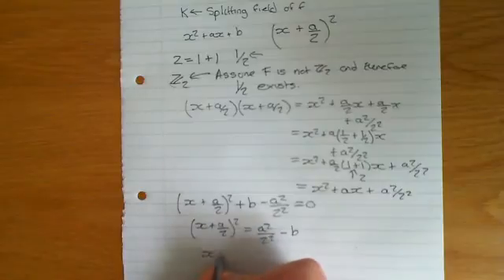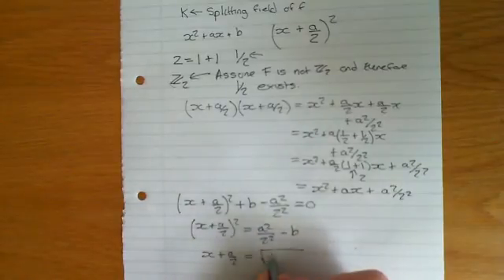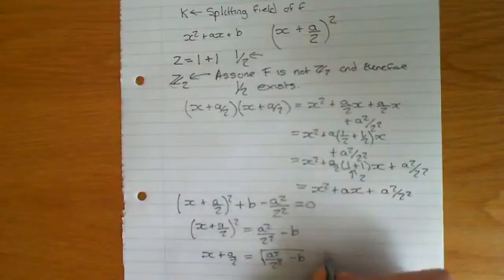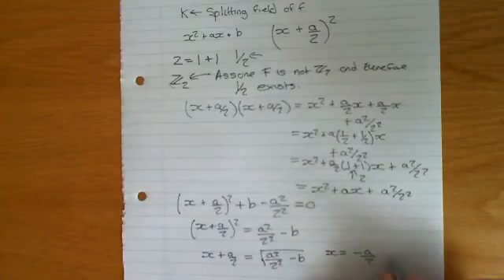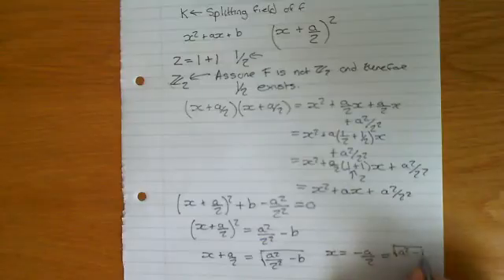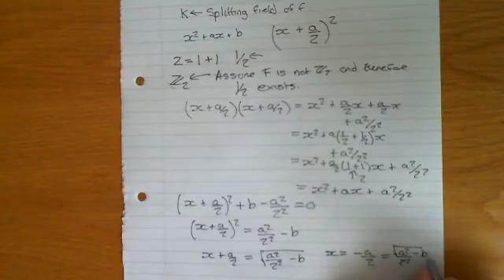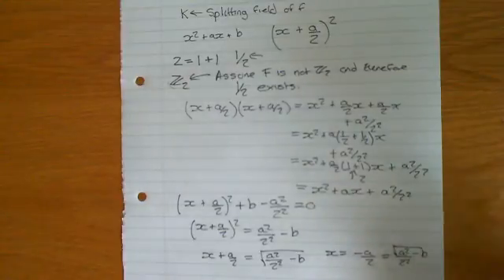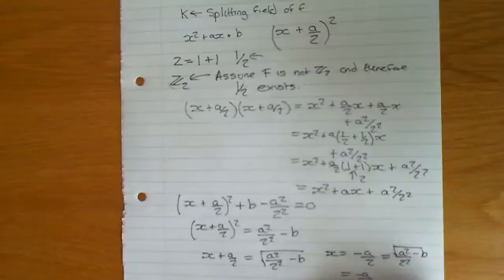Galois Theory Part 8 - Galois group of a Quadratic Equation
Galois theory